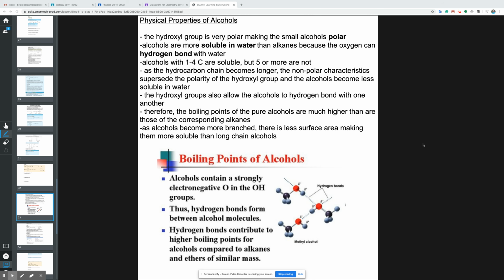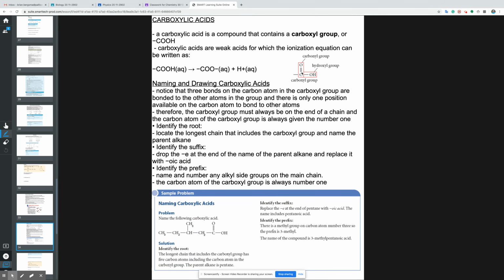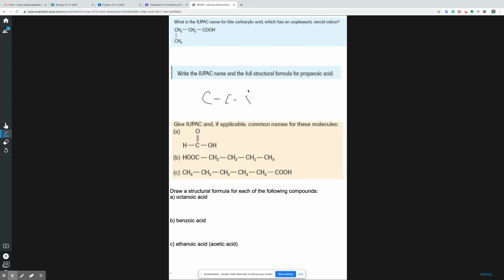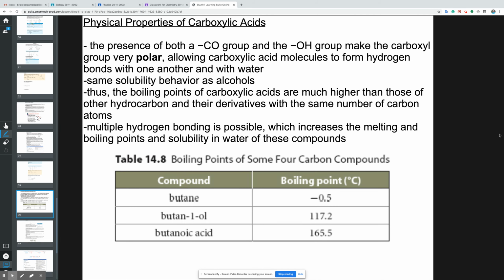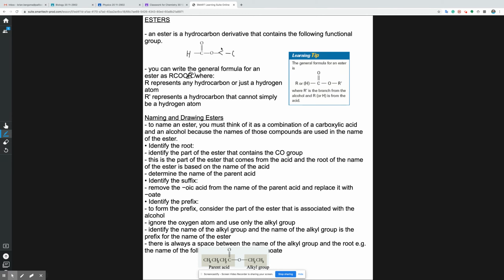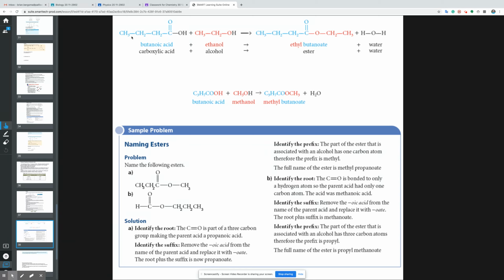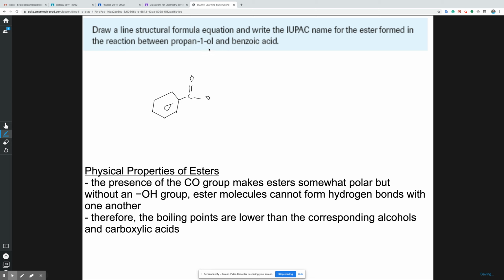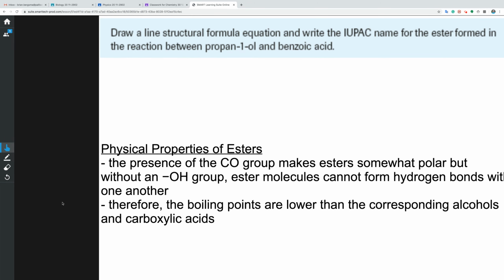video Notes Ch. 9 Slides 33-39